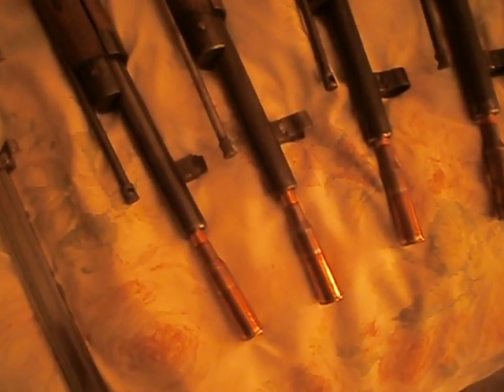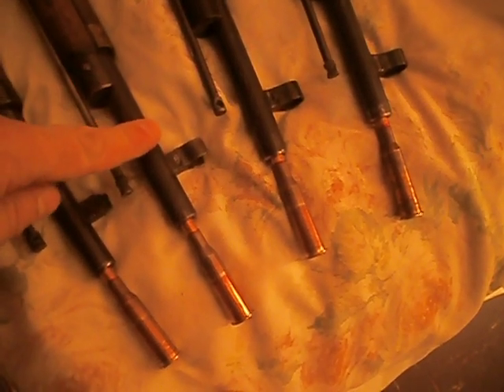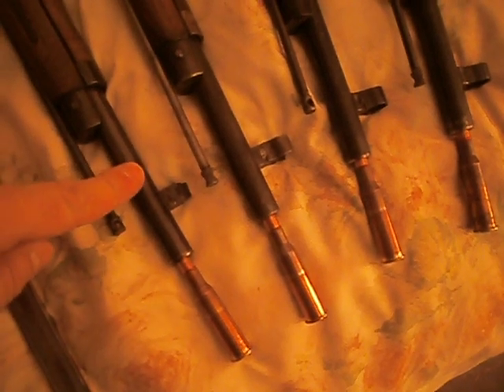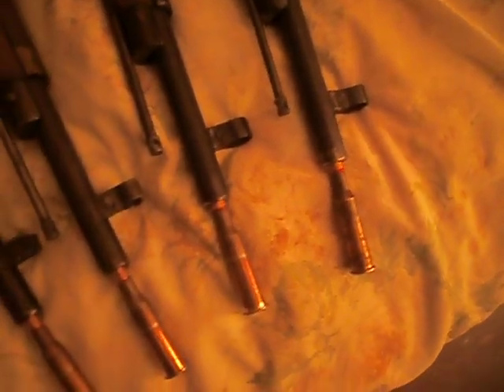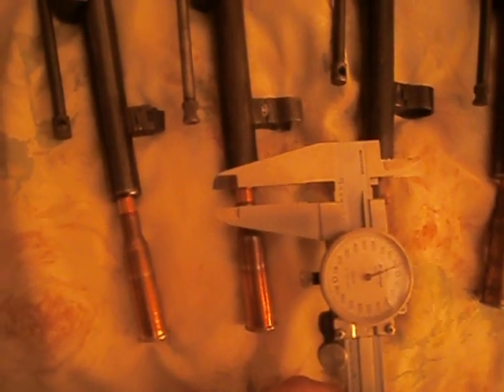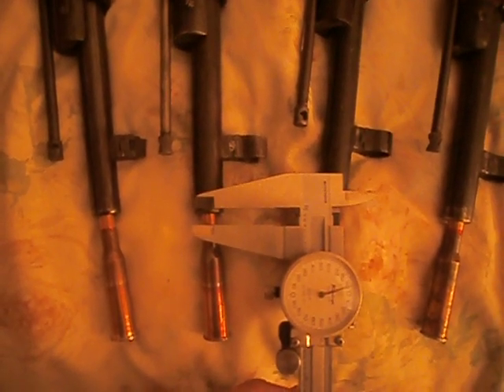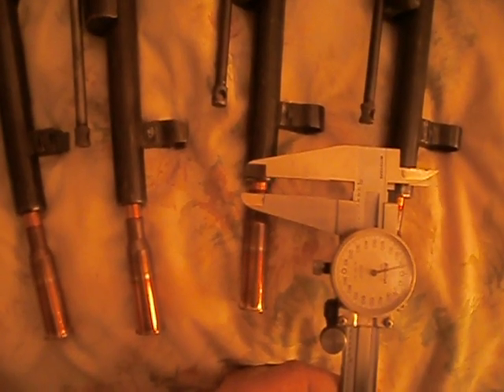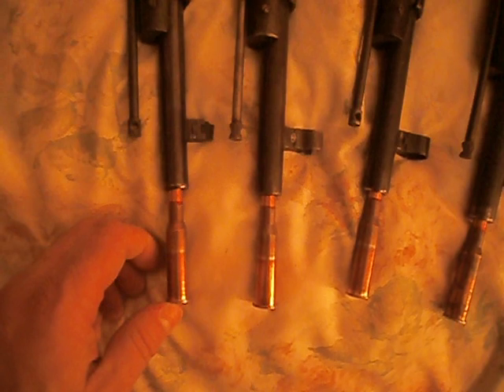Bore size test for Finnish and Russian M91/30's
This is a VR to Logcabinlooms and TheKoba49's videos on testing the bore size of the M91/30's using the bullet method. Based on a question from Gungeek about my Tikka 1944 M91/30, I decided to compare the Finnish M91/30's with the Russian ones.